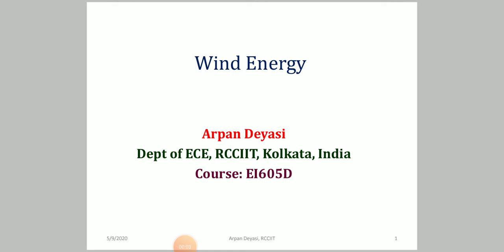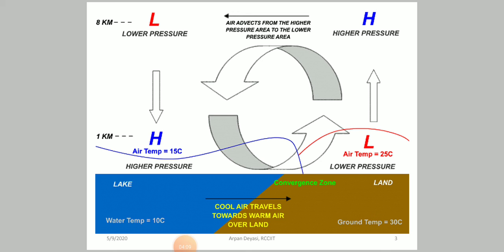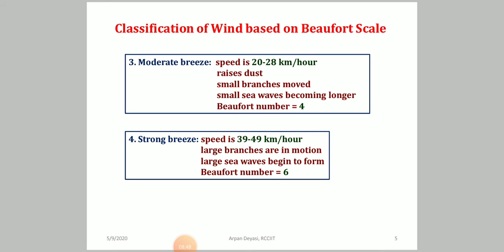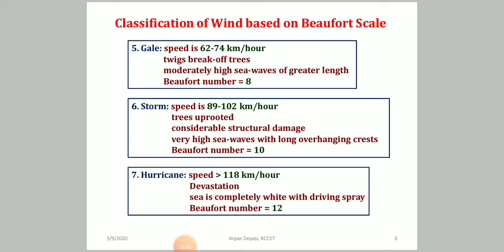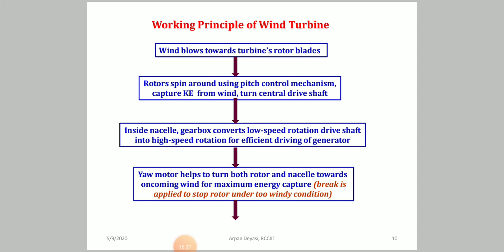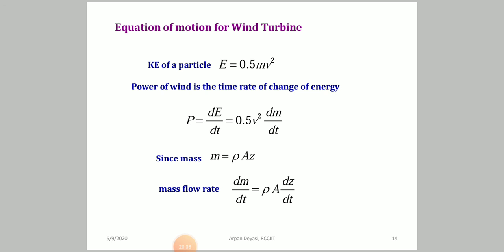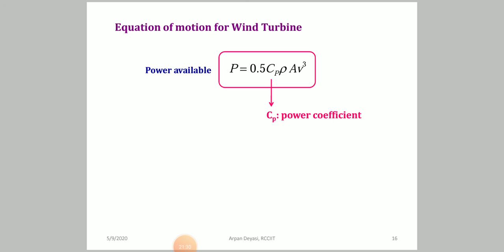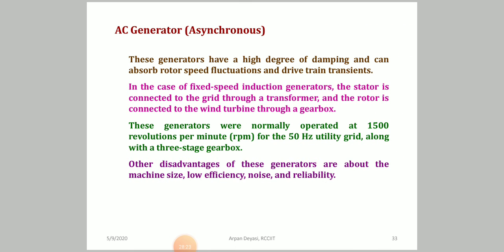Wind energy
Brief discussion on wind turbine, selection of site for wind-firm